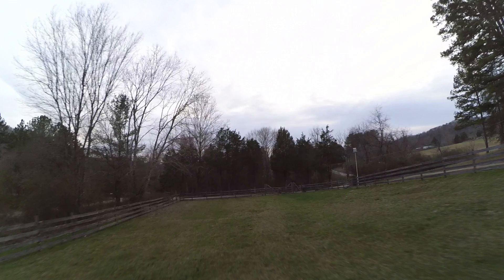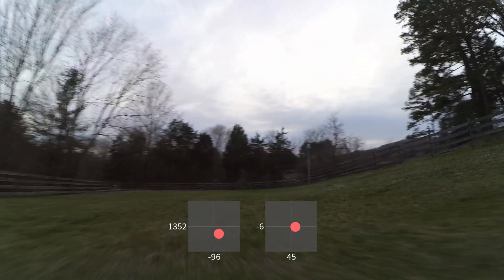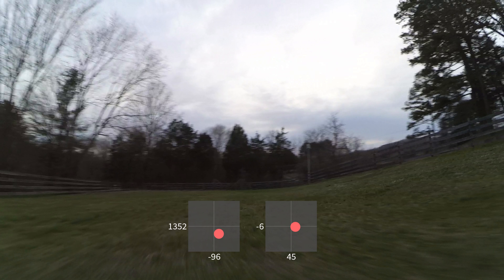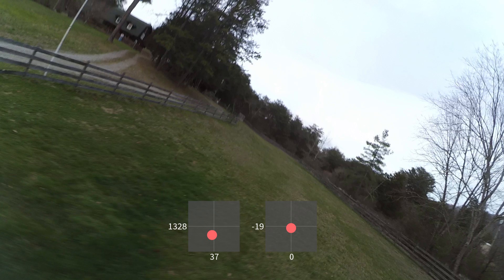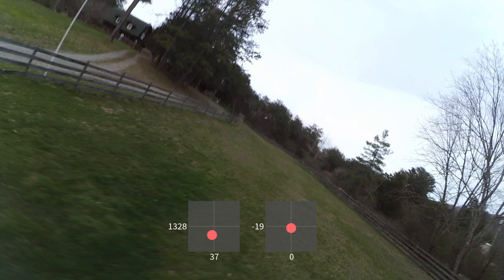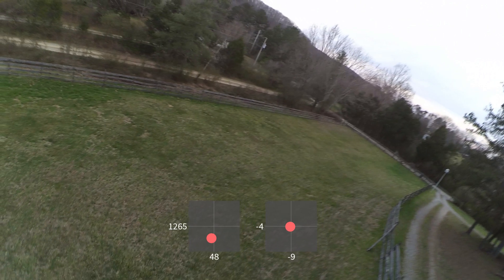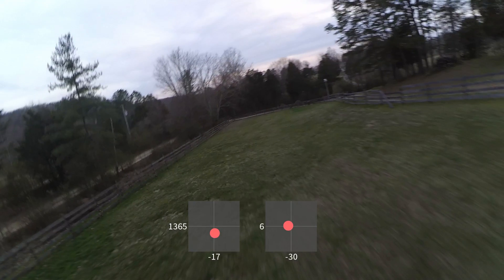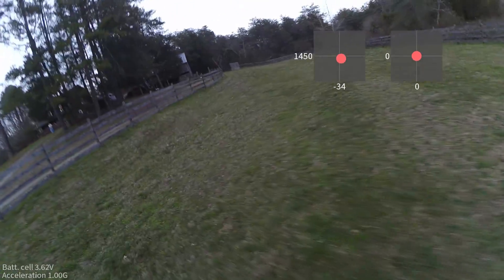How To Perform Sideways Flips | QUADCOPTER TRICK TUTORIAL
A front flip may be one of the first aerobatic moves that an FPV acro quadcopter pilot learns. This tutorial shows a variant on that move where the copter is rolled sideways before the flip is performed. At first, this may seem disorienting, but this video shows that there's no reason to be scared of the move. You will also learn an unexpected way to exit this move, by using yaw instead of roll, that makes the exit of the move much smoother and more appealing to viewers.